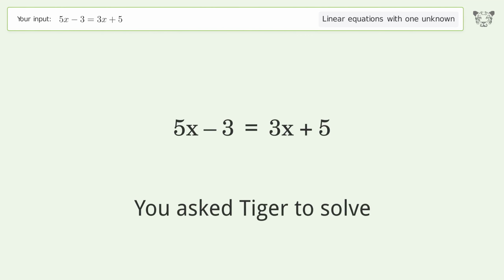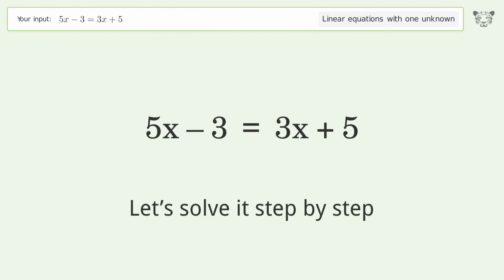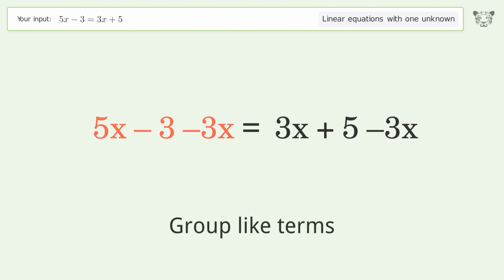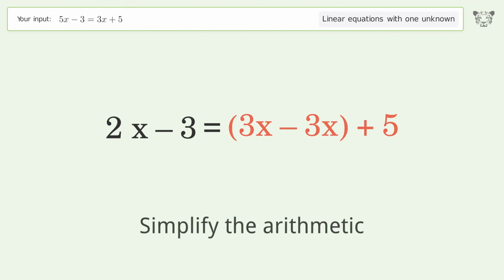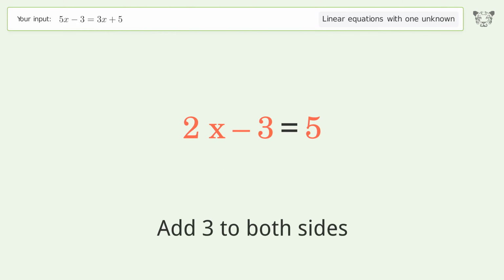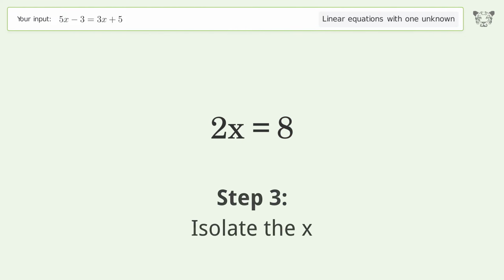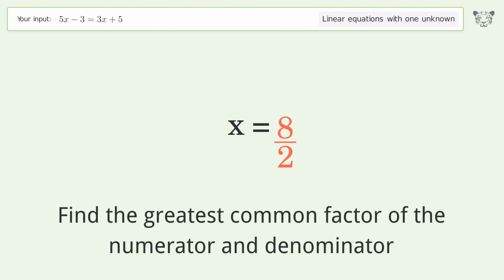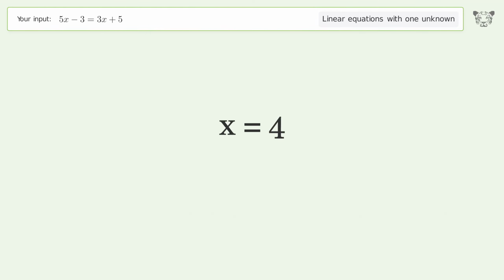Linear equation with one unknown: Solve 5x-3=3x+5 step-by-step solution